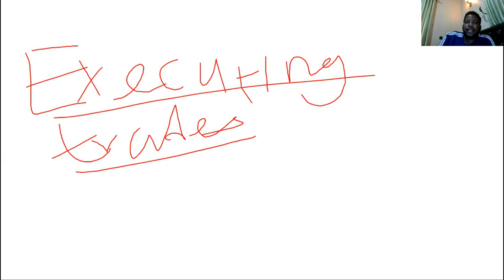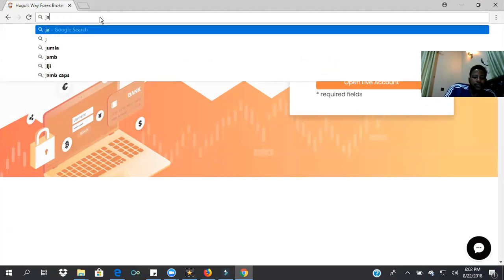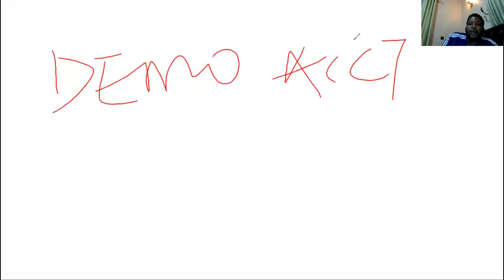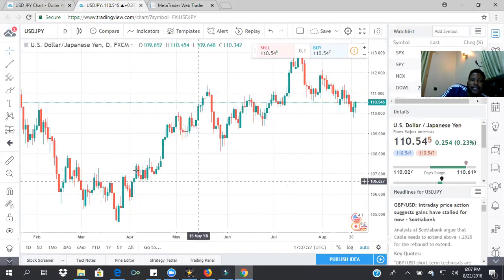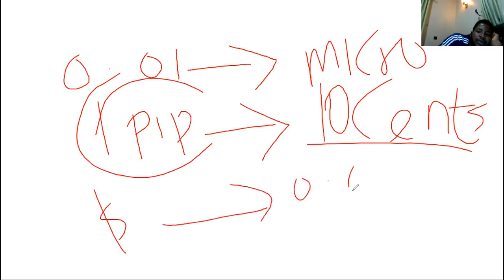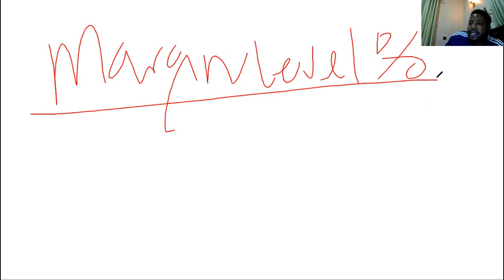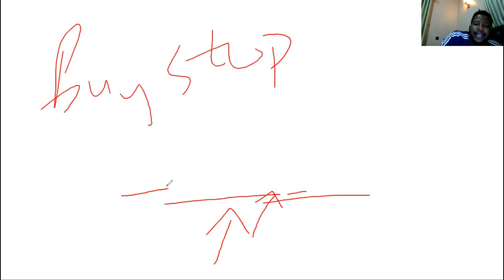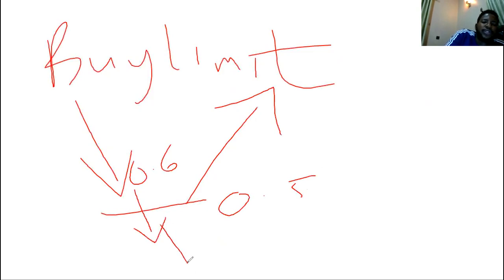9. BROKER_MT4 TradewithKene